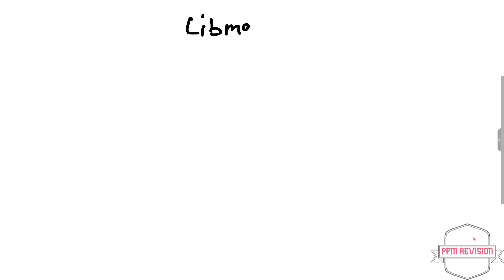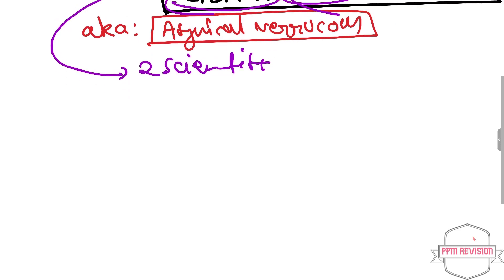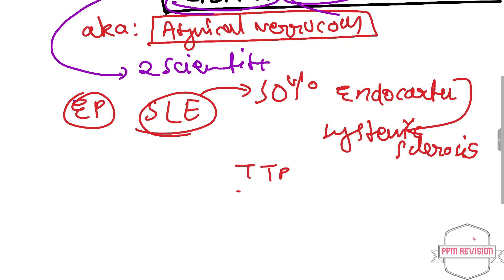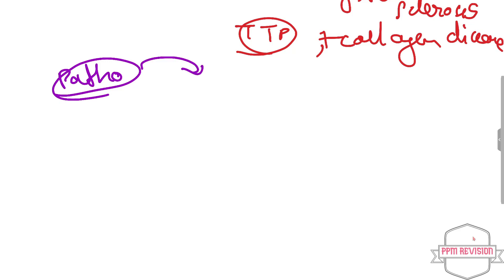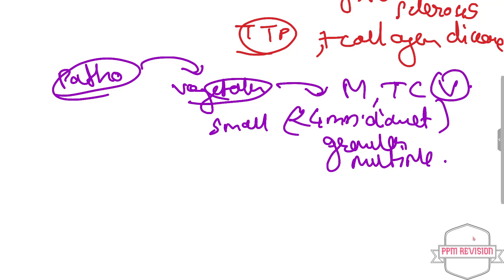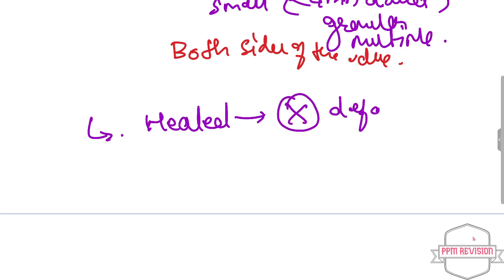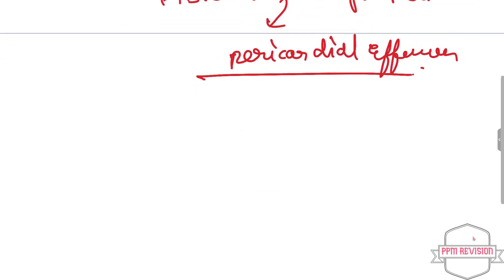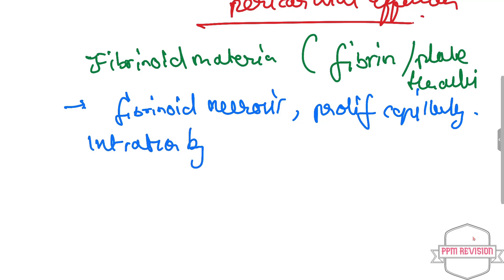Inshort - Libman Sacks Endocarditis